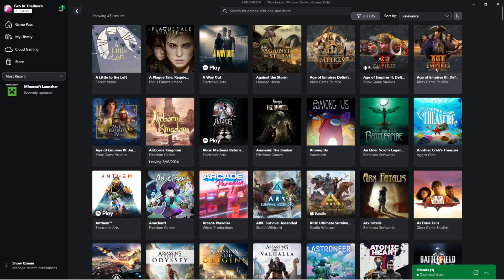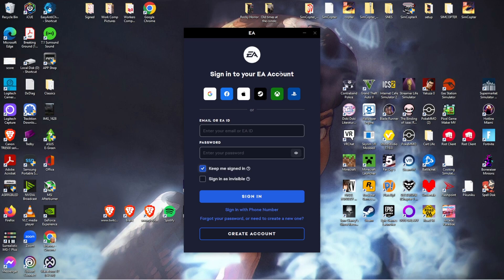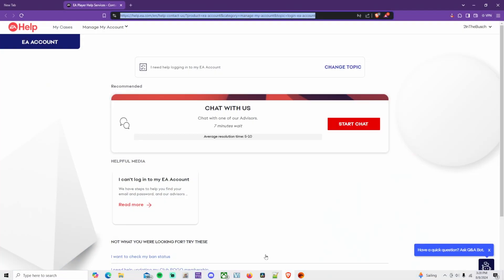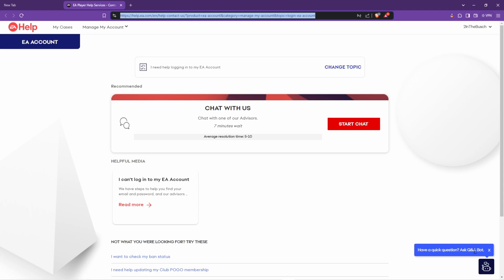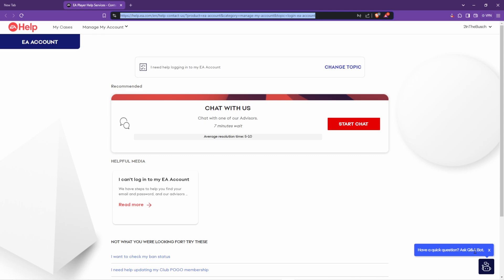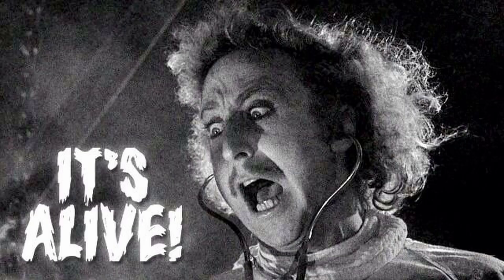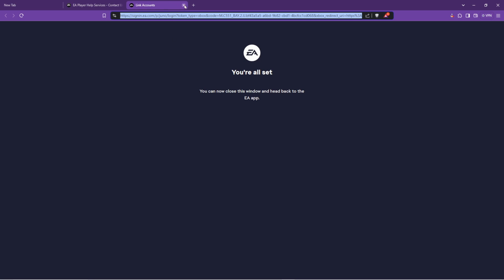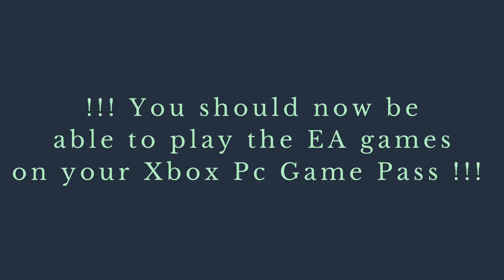Having Trouble Playing EA Games on Xbox PC Game Pass: An Old Linked Account Could Be Your Problem!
Here is the link to get in touch with EA App Support so they can help you recover, reclaim or delete an old linked account to Xbox Live.

I will answer questions in the comments sections but a quick breakdown:
I got the PC game pass and haven't used an Xbox or Xbox live in years.
When I tried to play any of the EA games on Xbox Game Pass it would not allow me due to the EA App being linked to an old Xbox Live account that I no longer had the email for as the email had been deleted. So being completely locked out, I finally decided to get in touch with EA support. They helped me gain access to my old account...unlink that from Xbox, then log in with my new account and link it to Xbox so I can now play the EA games on the Xbox PC game pass.
 If you are in a similar situation and your account is locked out from it being attached to an old deleted or forgotten email, this walkthrough (poorly done, sorry I never do these but was so pissed I made one) should help you get it fixed!